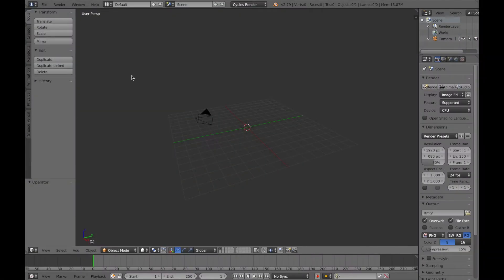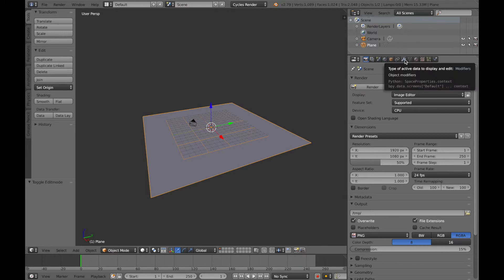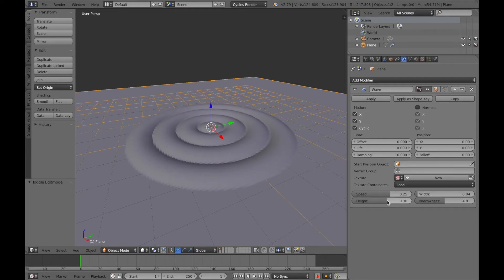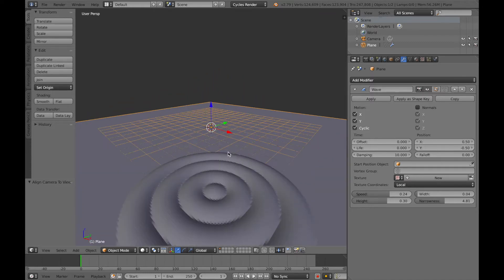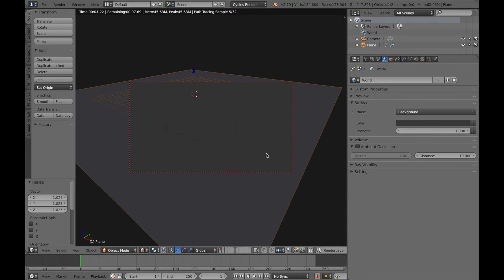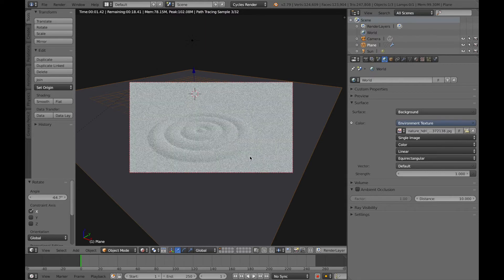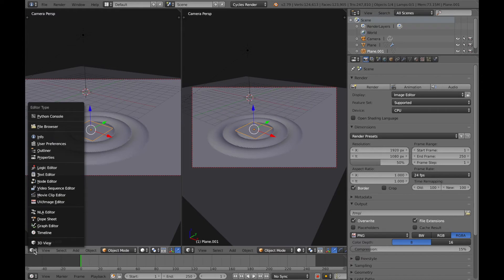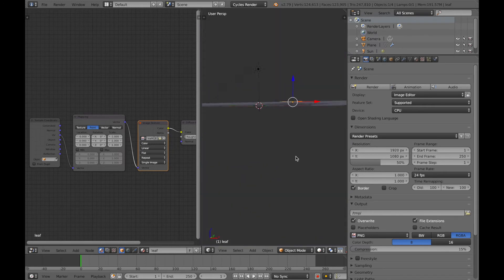How to Make a Simple Nature Scene in Blender!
Today we're going to learn how to make a beautiful nature scene in Blender! Nature scenes are a great addition to any 3D portfolio, but who says they have to be hard?

Remember, tweak and tweak and tweak!

Music used in the video: "The Call" (Regina Spektor) and "Two Hornpipes" (Hans Zimmer)